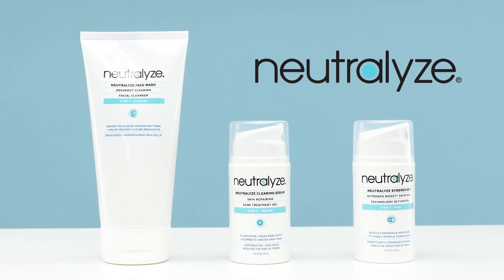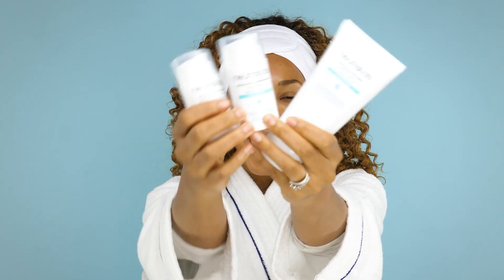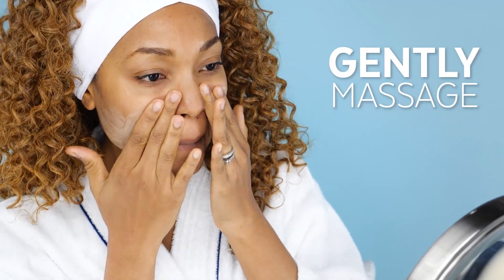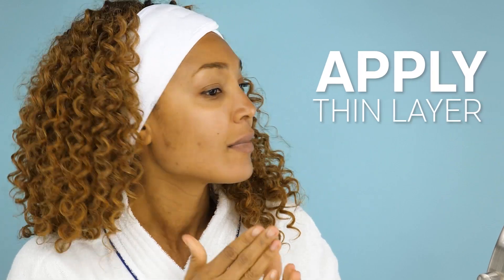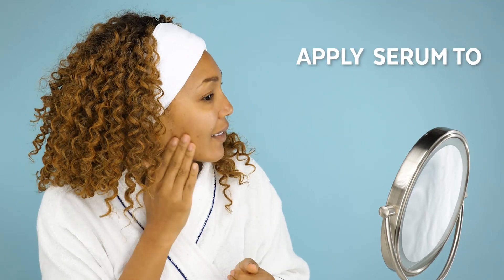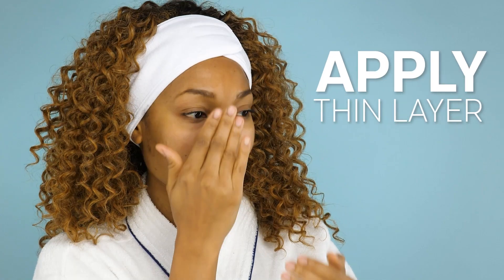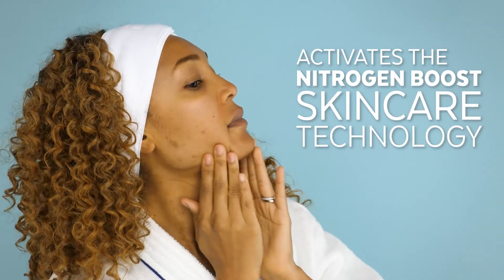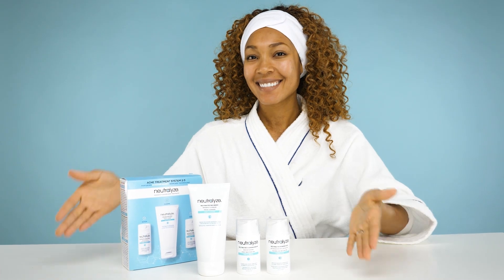HOW TO: Apply Neutralyze Moderate to Severe Acne Treatment System 2.0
Learn how to apply the Neutralyze Moderate to Severe Acne Treatment System 2.0!

Neutralyze uses advanced, science-inspired medication to bring skin back to a neutral state of clear, calm, even-toned, glowing health — the ultimate Zen for troubled skin.